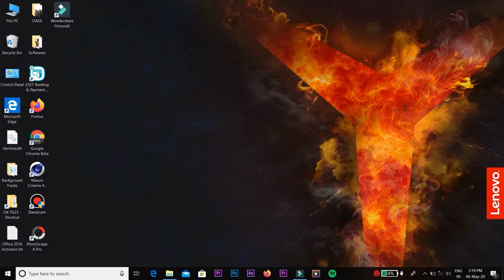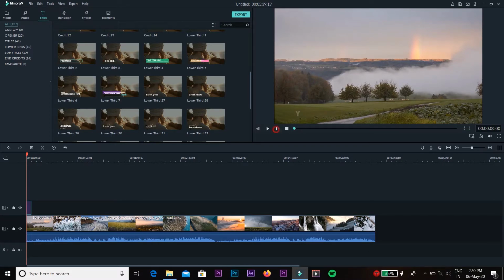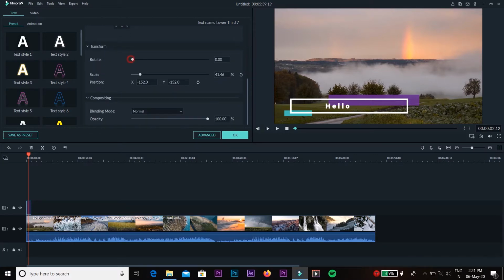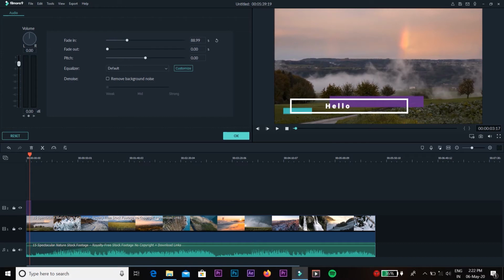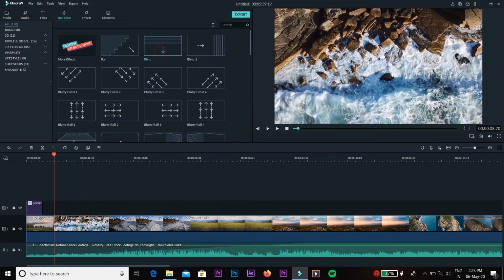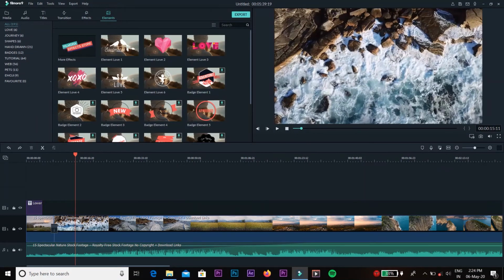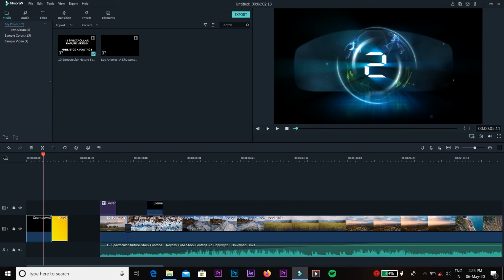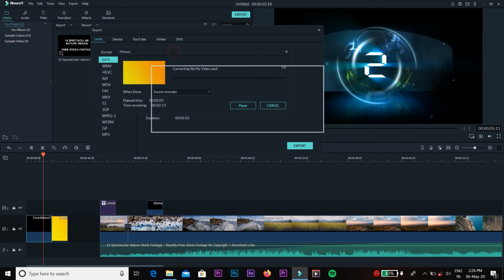How to Edit Videos in Wondershare Filmora II Filmora Tutorial Part 2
Hello Guys,

This video is second part of tutorial of Wondershare Filmora 9.
This software is used to edit videos and to create short film, slideshows, documentaries,etc.

Follow the link for The first part of our tutorial on How to edit videos in Wondershare Filmora

We have different Videos as below :

1--How to Reduce The Video Size Without Reducing Quality And Resolution

2--How to Quickly Create The Slideshow with Ashampoo Slideshow Studio

3--How to Recover Deleted Files and Data From Formatted Hard Drive

4--How to Install and Use Audacity Software II Audacity II Audio Mixing

5--How to Download and Install Internet Download Manager II IDM Activated